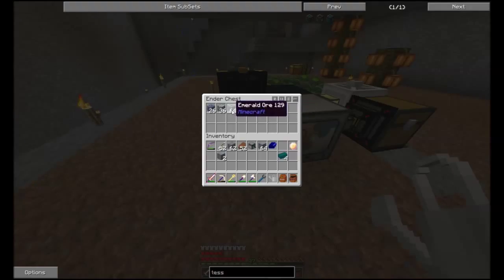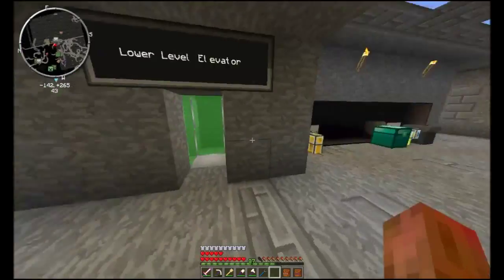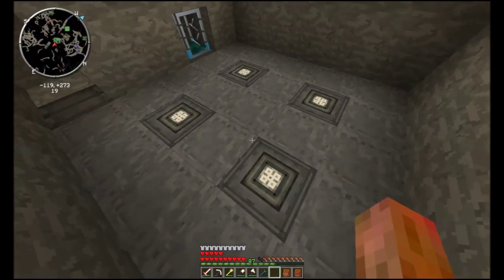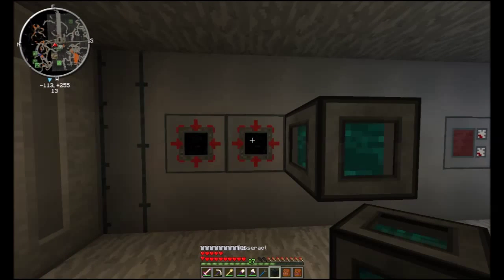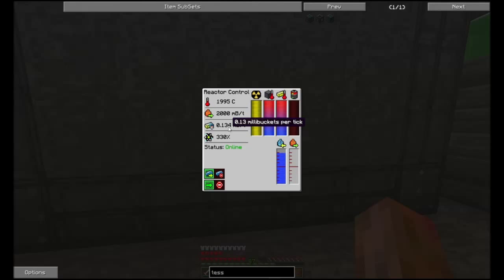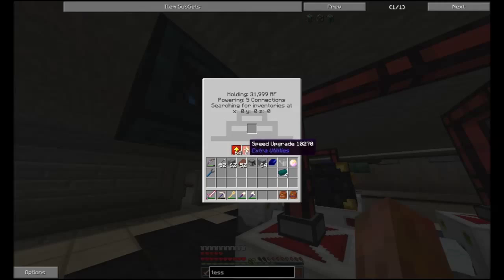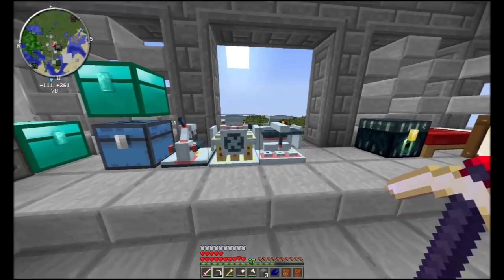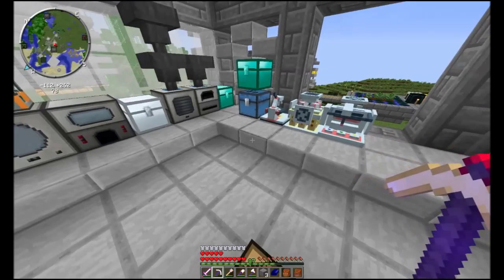Ragaras plays Minecraft FTB Lite Pack 2 pt 23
Some new mods added to the world.